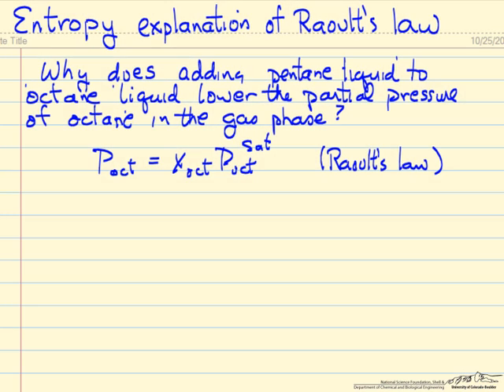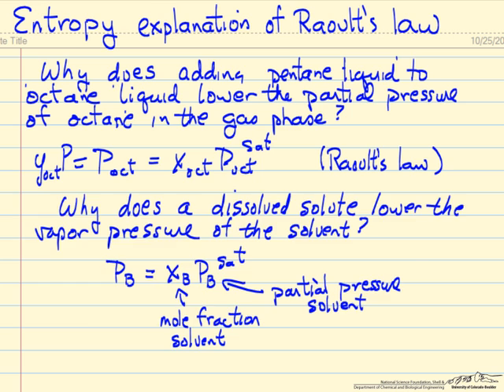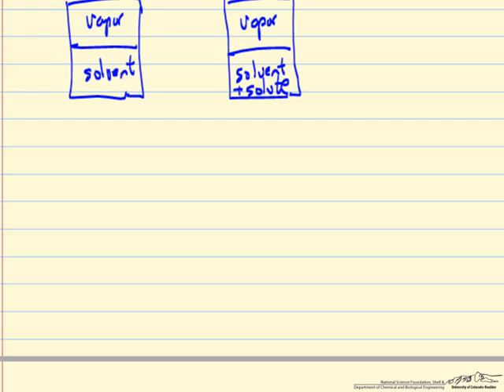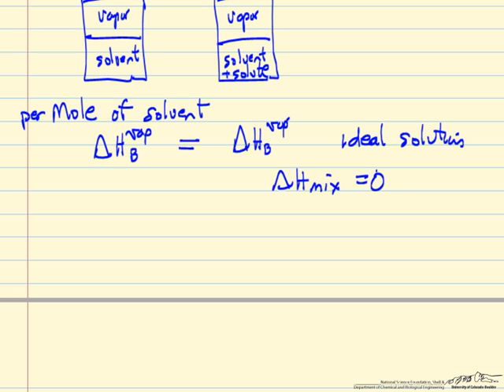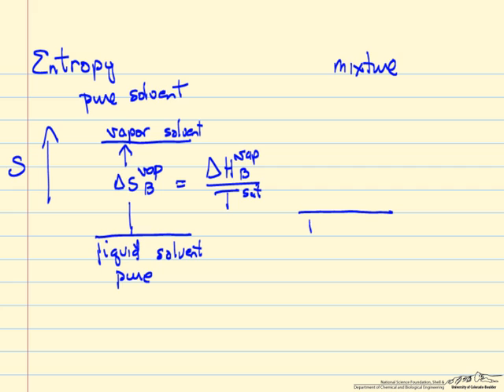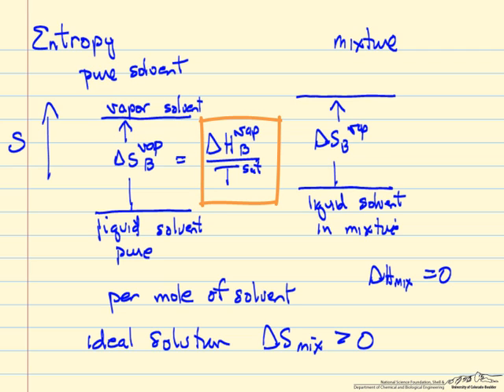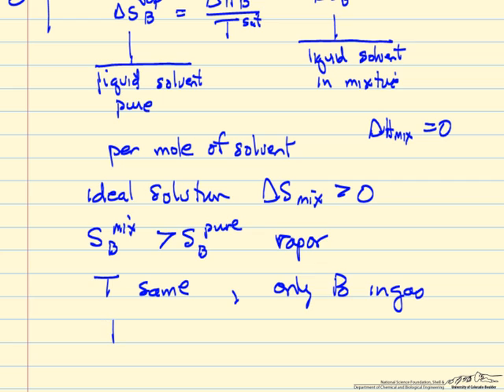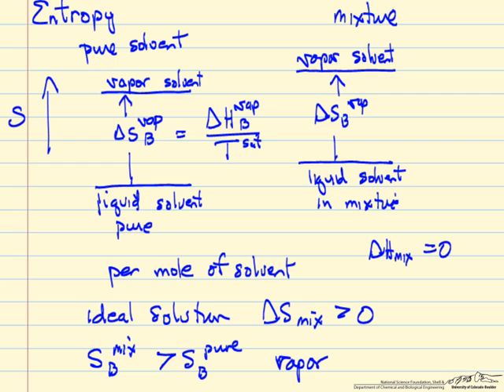Raoult's Law: Entropy Explanation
An explanation of why the partial pressure of a component is lower when the liquid phase is diluted by a second component using an entropy viewpoint. Made by faculty at the University of Colorado Boulder, Department of Chemical and Biological Engineering.